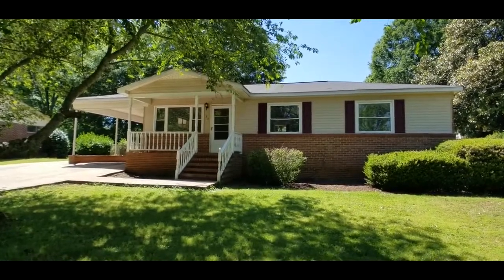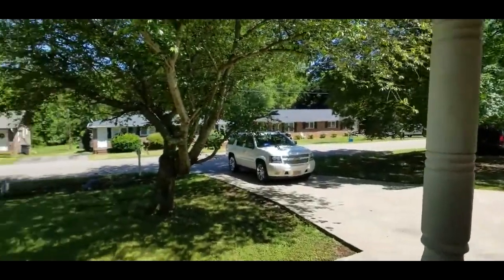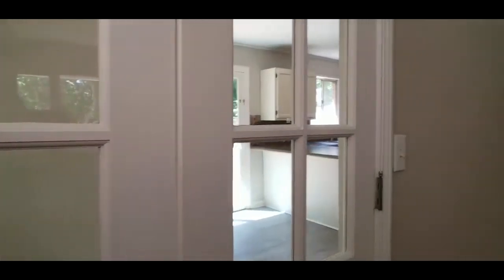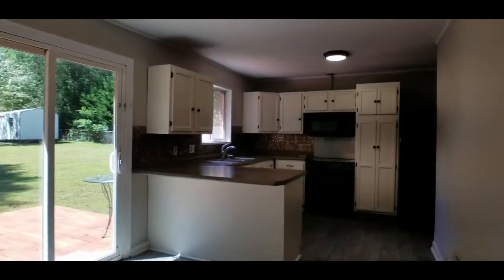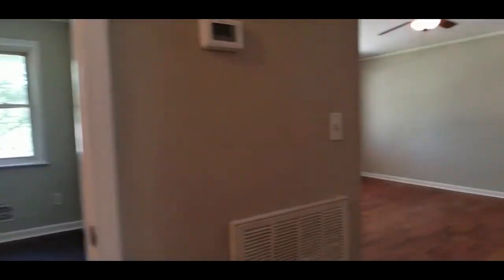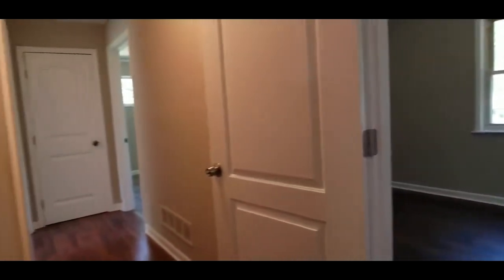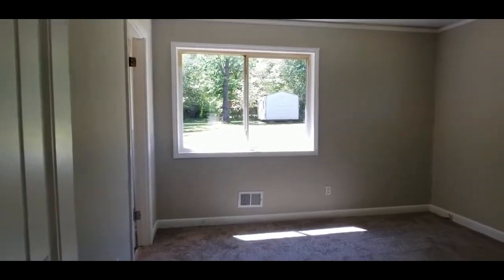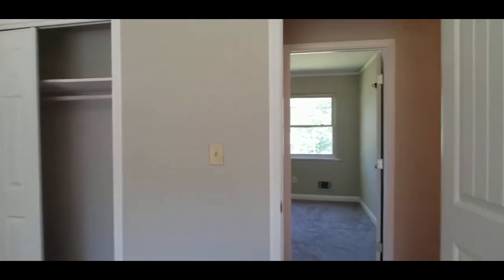Greenville Rental Homes For Rent 3BR/1.5BA at 35 Montis DriveGreenville, South Carolina 29617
One of our wonderful HomesForRentInGreenvilleSC features 3 bedrooms, 1 bathroom, and 1 half bath. Close to Cherrydale and 20 minutes to downtown Greenville. Hardwoods everywhere except kitchen area. Large fenced back yard.

100 W Stone Ave, Greenville, SC 29609, USA

100 W Stone Ave, Greenville, SC 29609, USA